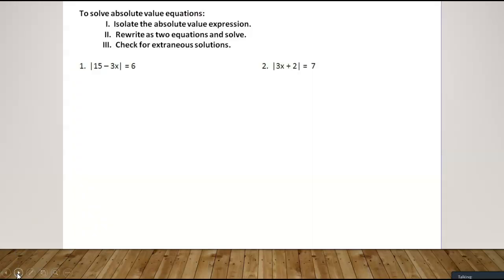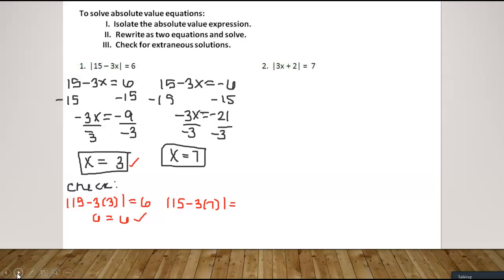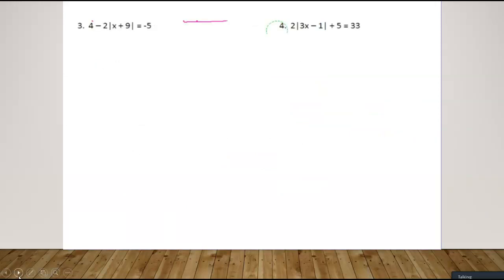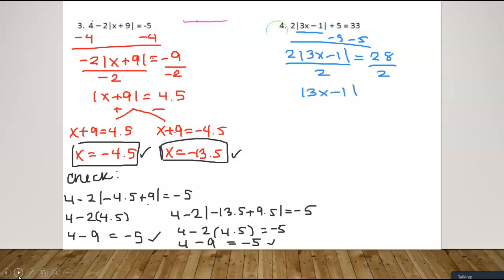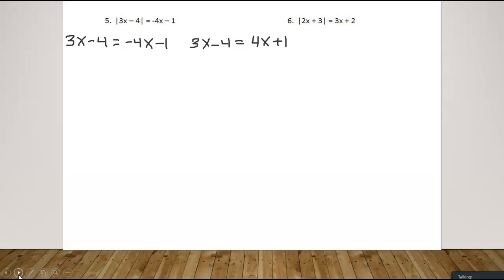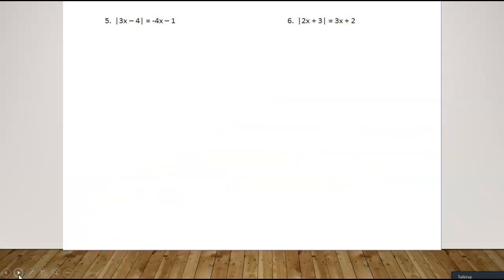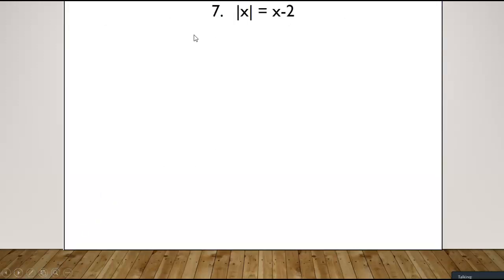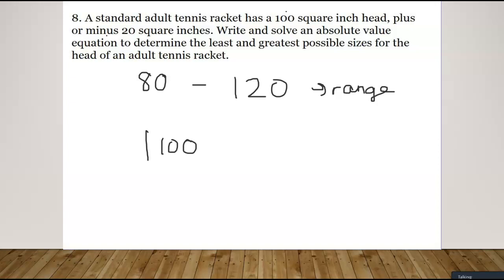1-4 Solving Absolute Value Equations Day 2 (A2)